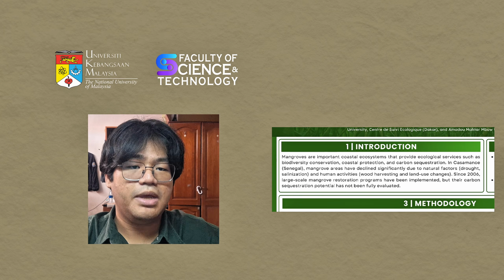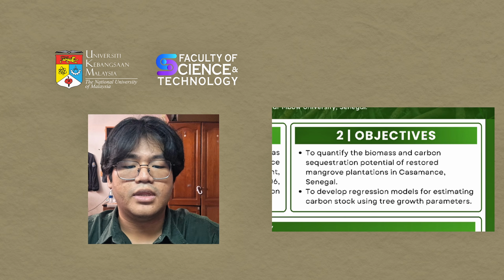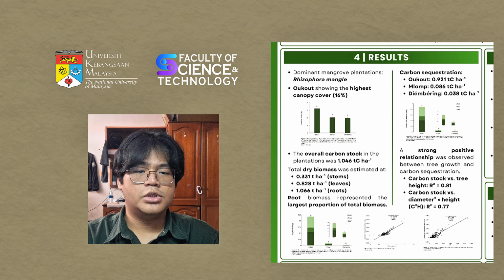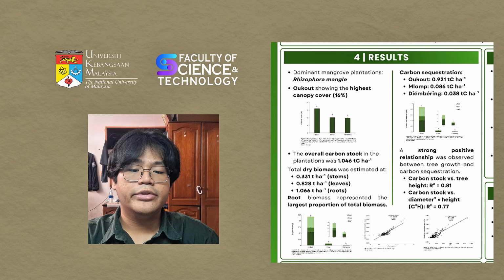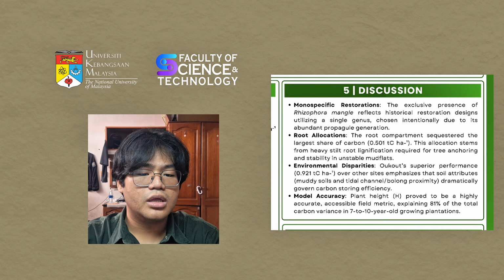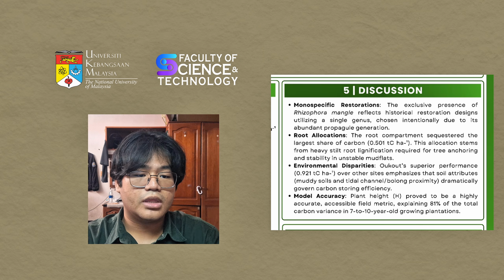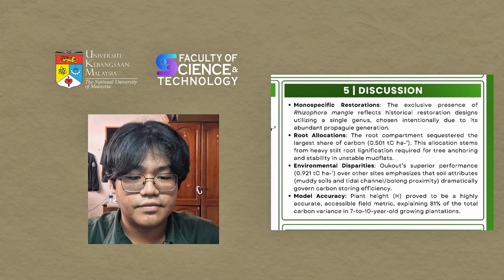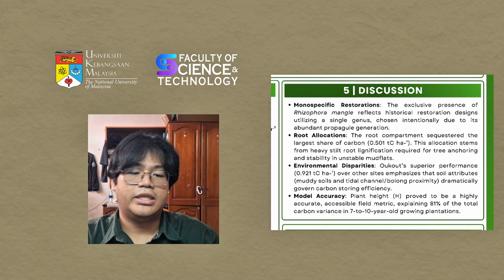STAE2443 | POSTER PRESENTATION